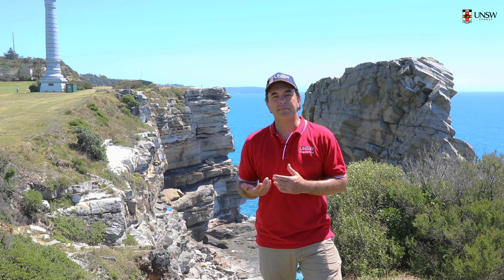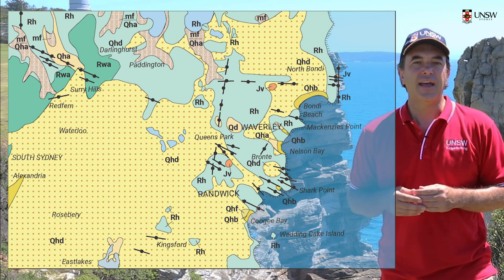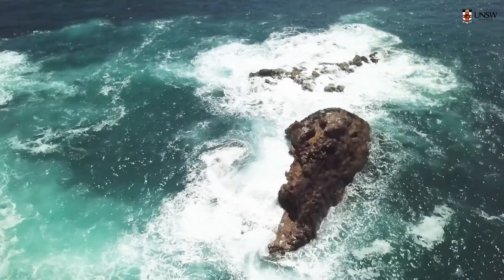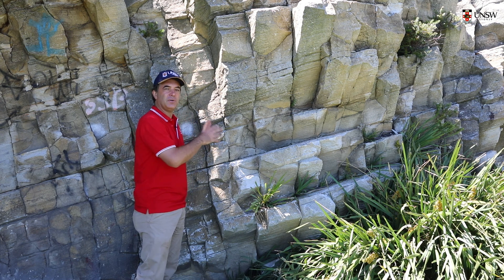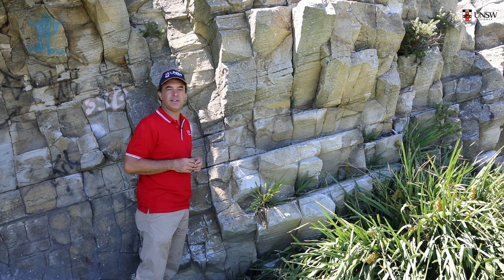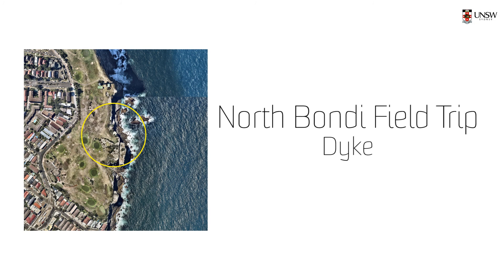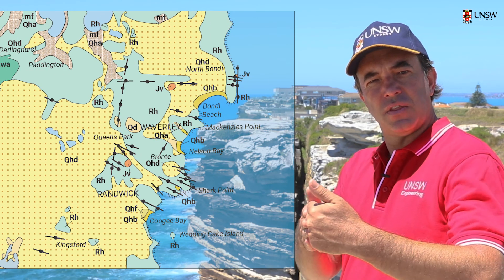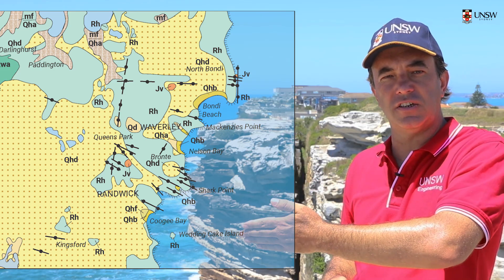North Bondi field trip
Applied Geotechnics and Engineering Geology